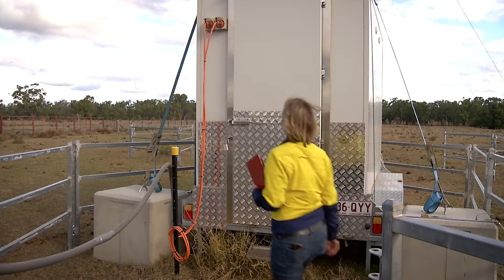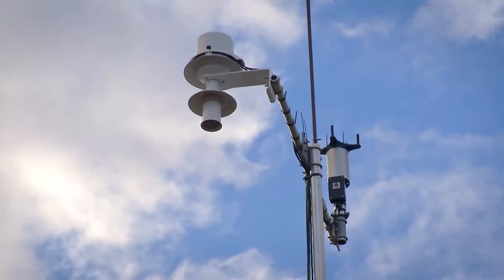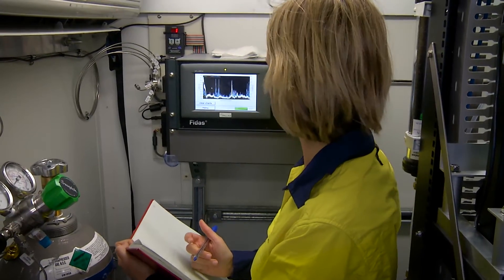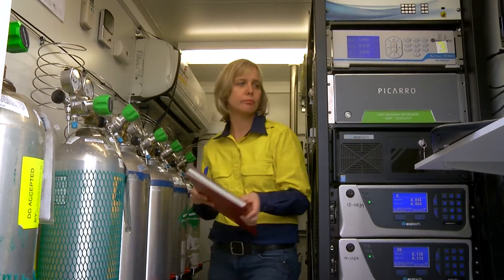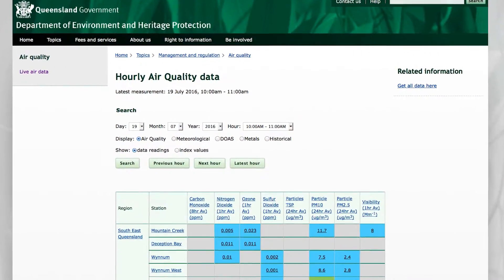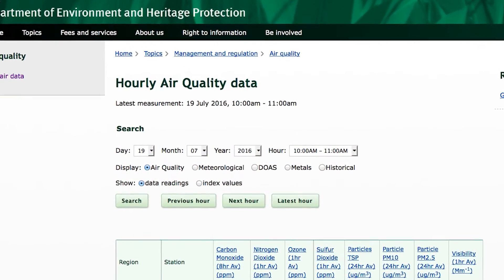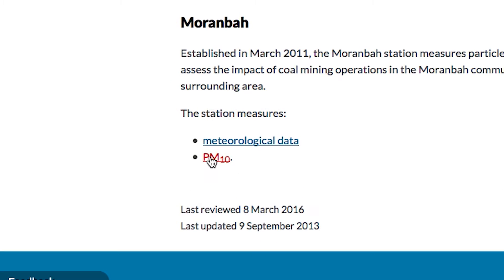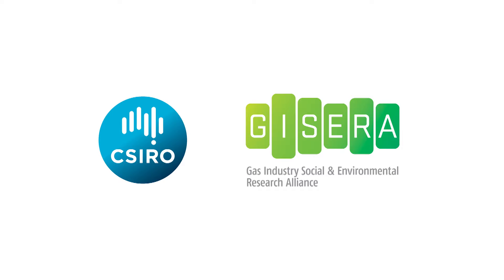Assessing the air quality in the Surat Basin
CSIRO is leading a study that aims to conduct the first comprehensive assessment of the air quality in coal seam gas regions within the Surat Basin of Queensland. Data collected from a network of air quality monitoring stations is live streamed to the Department of Environment and Heritage Protection
Watch the video for more information about the research project.